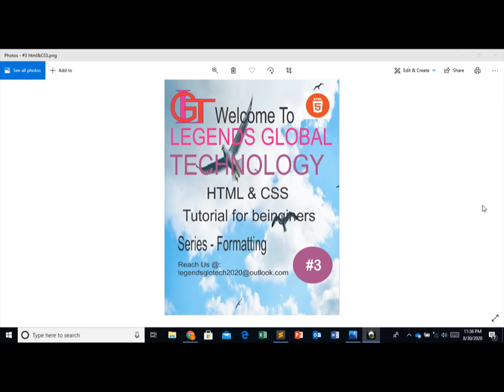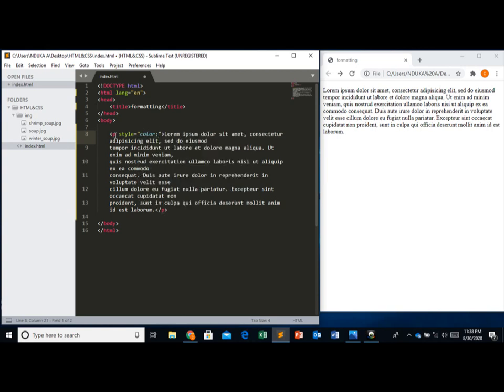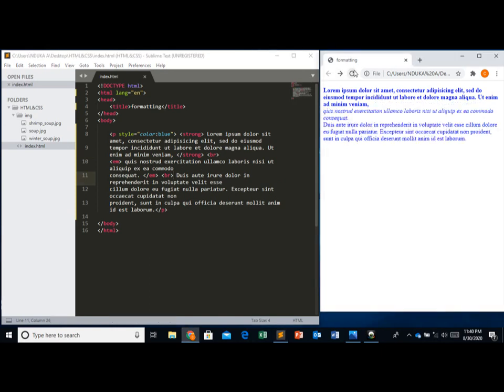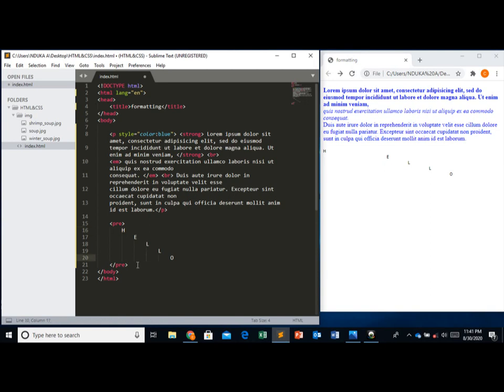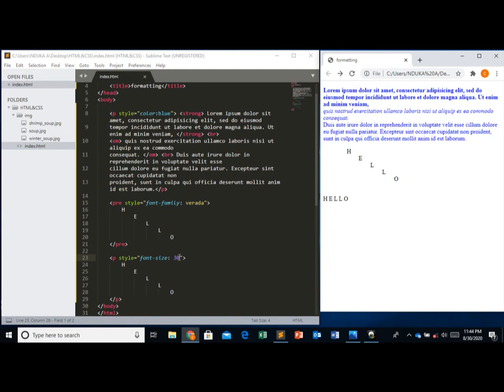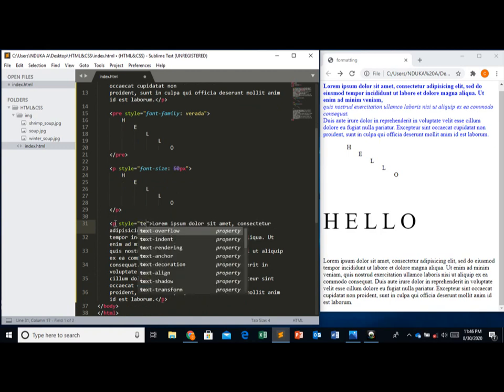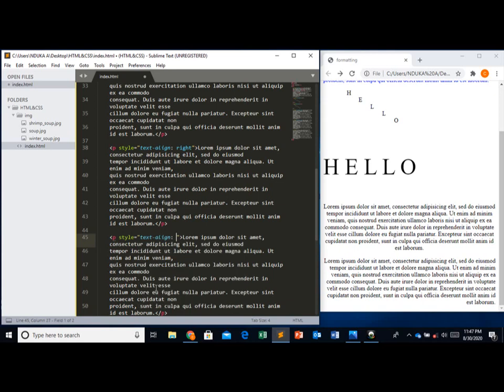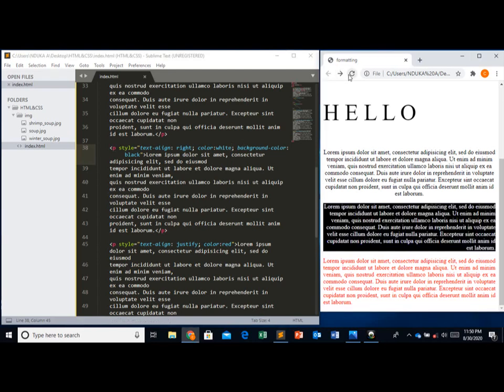#3 HTML&CSS Formatting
Introduction to HTML & CSS-Formatting